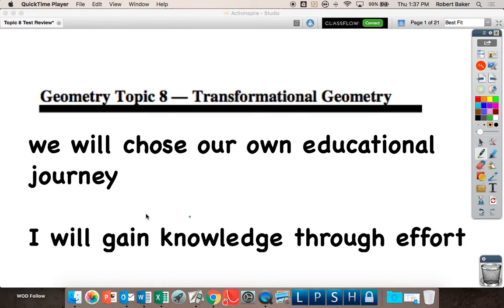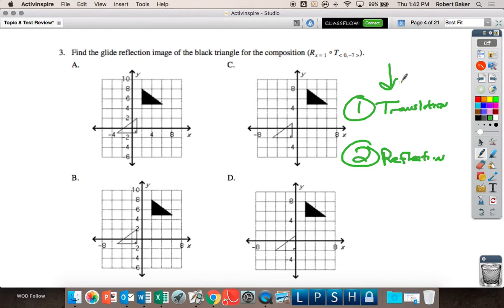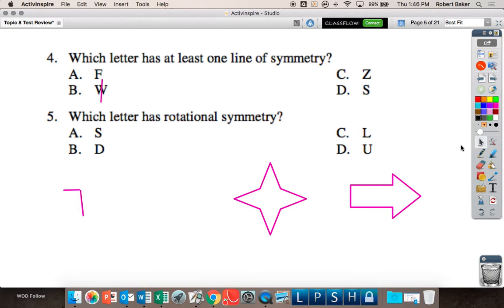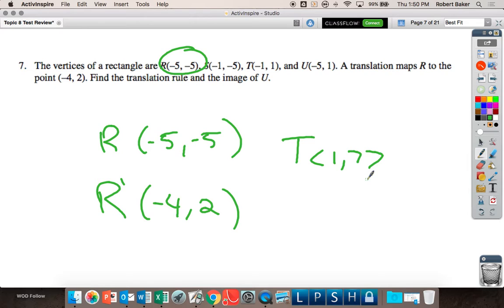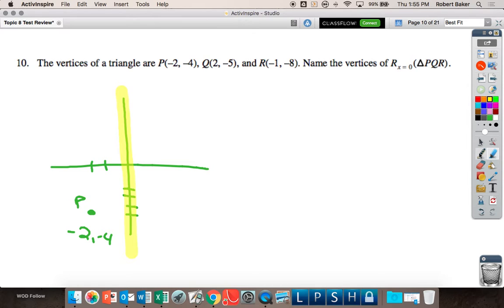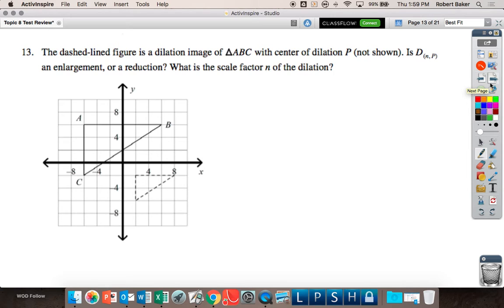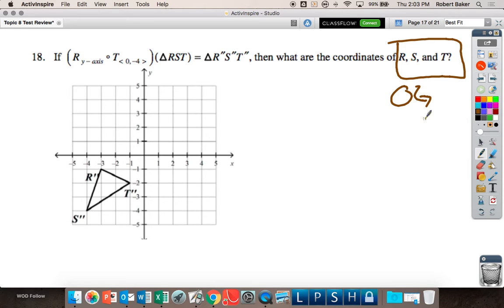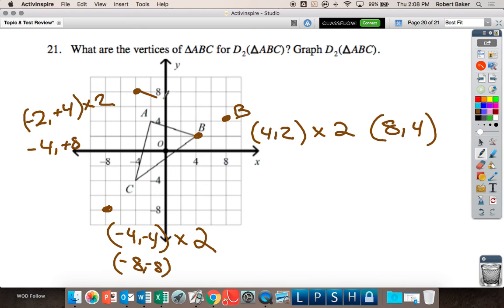Topic 8 review